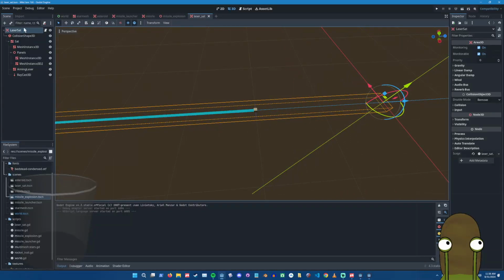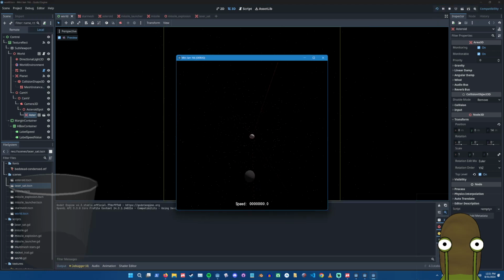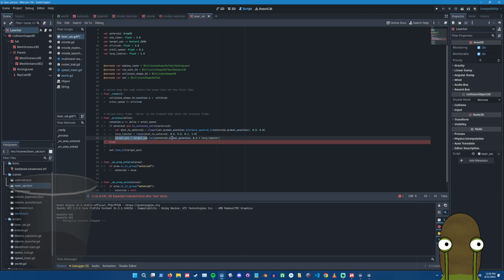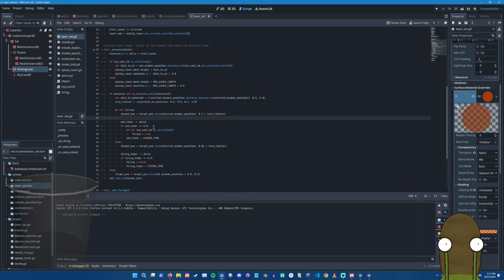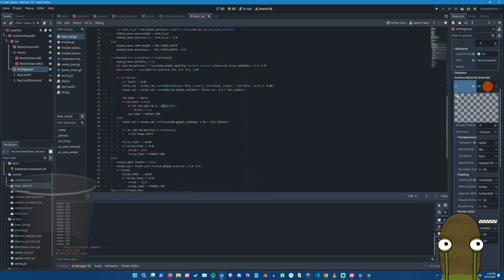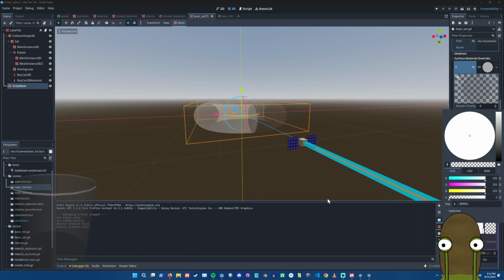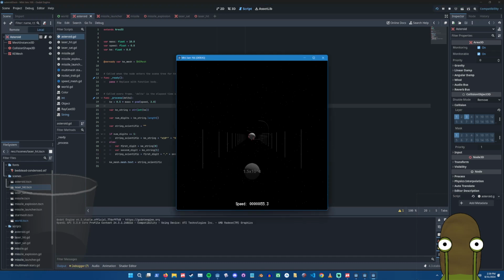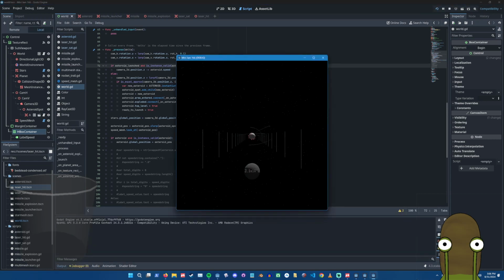Game Dev for Mini Jam 166 - Part 2